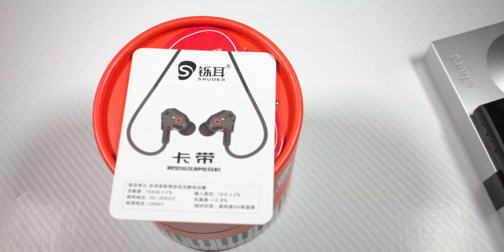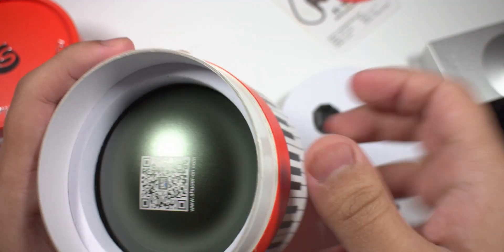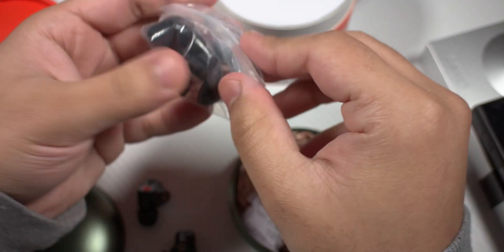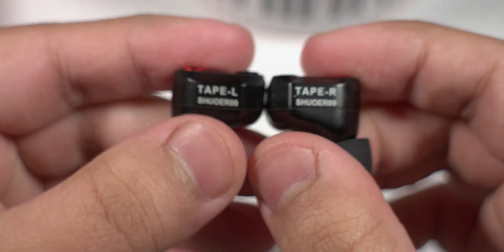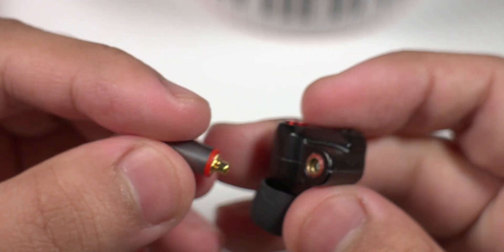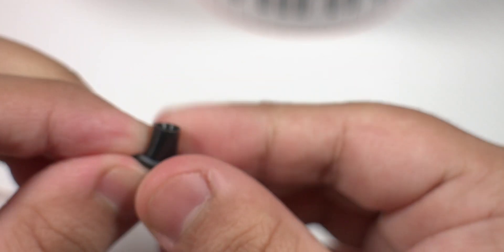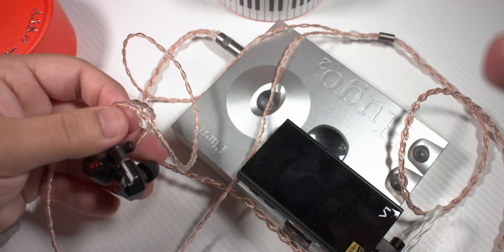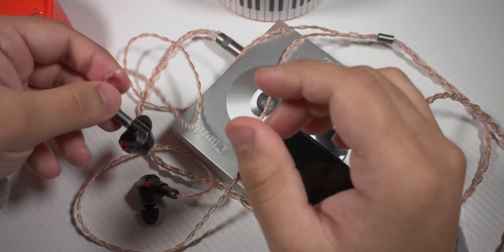Shuoer Tape Electrostatic IEM - Unboxing and First Impressions!!!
Electrostatic Driver &10mm Dynamic Driver Earphone. Shuoer Tape adopts custom mini low voltage electrostatic driver to achieve a lower distortion rate, quicker frequency respond and smoothly excellent separation . It’s full of details and unique instrument performance. It’s a showstopper for your music life
Detachable MMCX Cable. Sporting the all-reliable MMCX connectors and reinforced, the Shuoer Tape gives the users the freedom to explore and discover much more adept sound signature by combining different cable options to ensure synergy with your audiophile equipment is uncompromised. With the peace of mind that the MMCX connectors are durable and steady even after thousand times plug and pull
Exquisite Design. Made from high quality Aluminum material and 5 axis carve CNC process, the Tape ensures every details is fully displayed. Tape can greatly avoid resonance and give you a high resolution sound, balanced three frequencies. Except for function, Shuoer also has its aesthetic which can be seen from the retro look of tape
Ergonomic Design. Designed based on large data, Shuoer Tape has a customized cavity to avoid noise and it also offers comfortable wearing experience with the over-ear pre-shaped hook